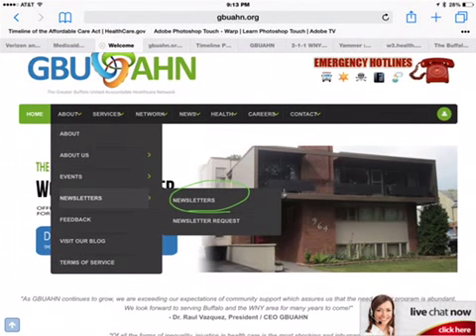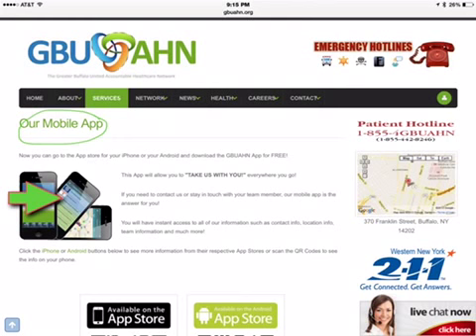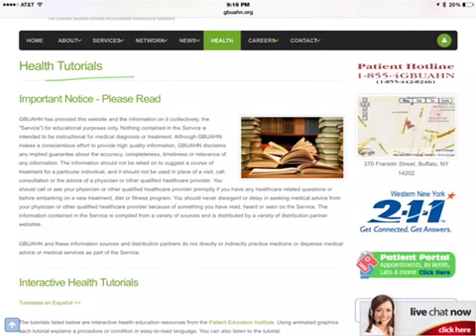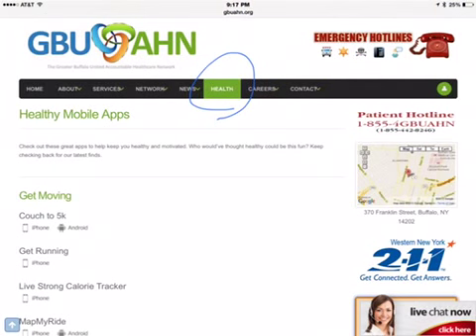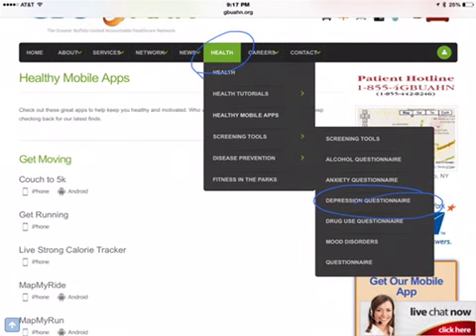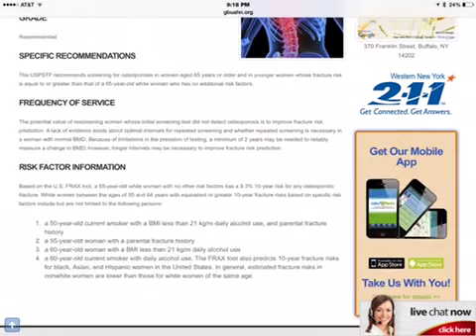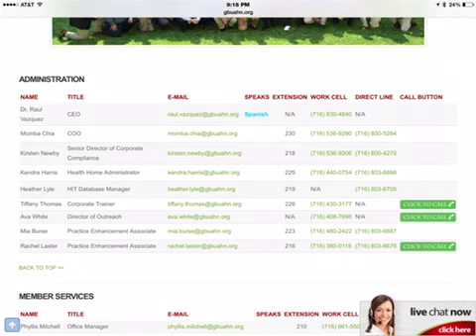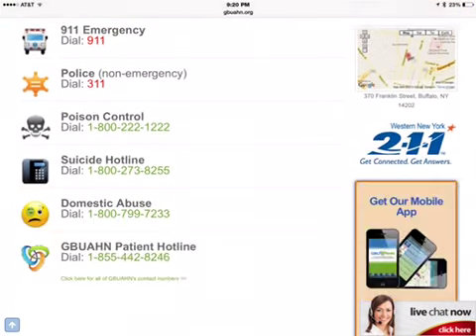GBUAHN Website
tutorial